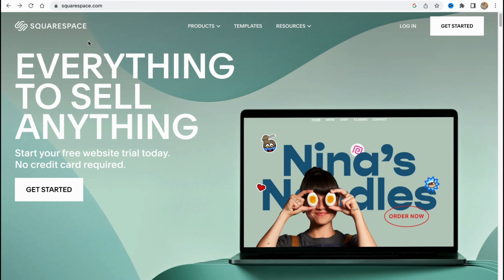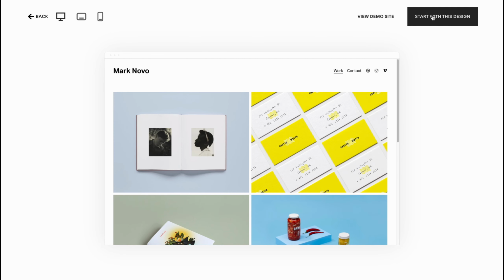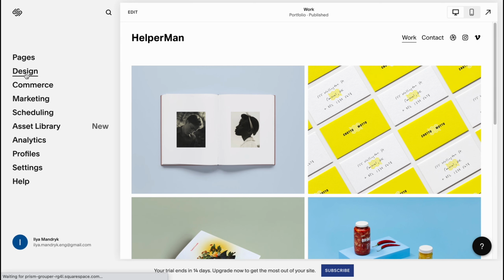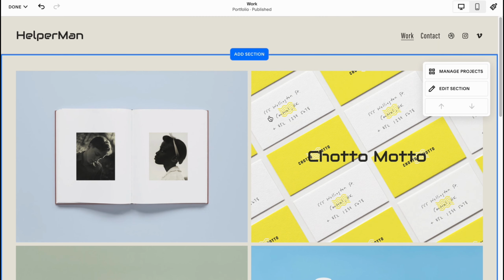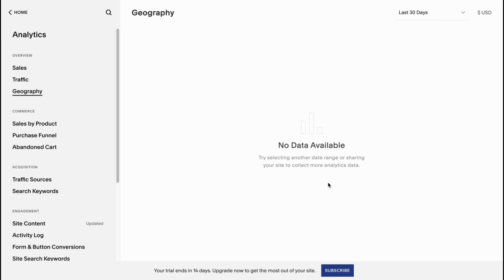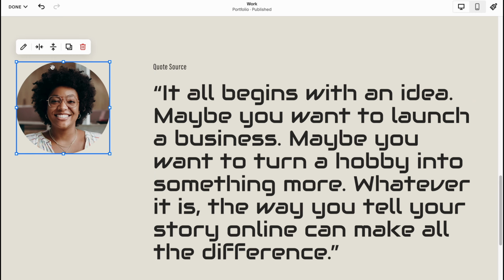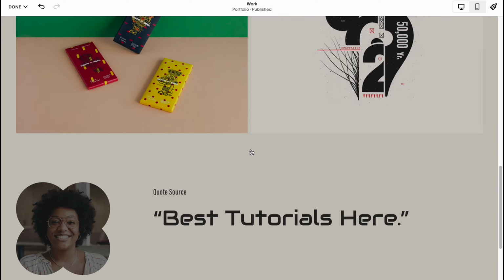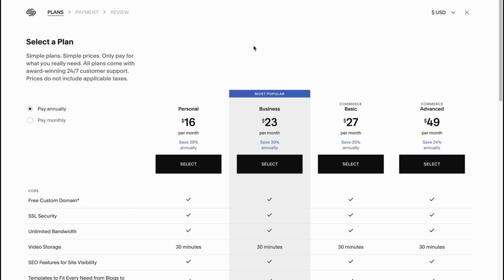Portfolio on Squarespace (2023) Easy Tutorial for Beginners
"Portfolio on Squarespace (2023): Easy Tutorial for Beginners" is a tutorial video that teaches users how to create a portfolio website using Squarespace. This tutorial covers all aspects of creating a portfolio on Squarespace, including setting up a Squarespace account, choosing a portfolio template, customizing the portfolio layout and design, adding portfolio items, managing galleries and collections, and optimizing the portfolio for search engines. The video also provides tips and best practices for creating a successful portfolio on Squarespace, including how to showcase work effectively, how to create engaging descriptions, and how to promote the portfolio on social media.